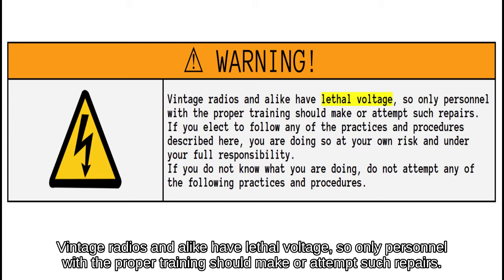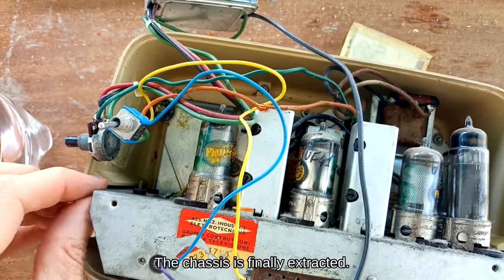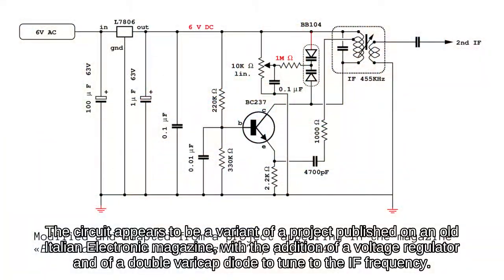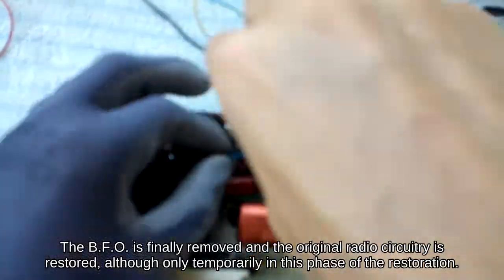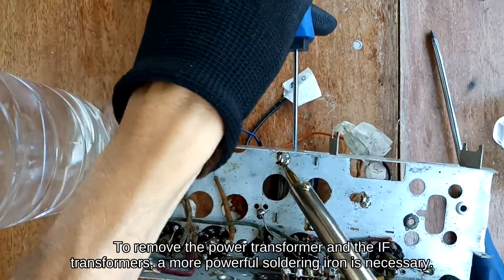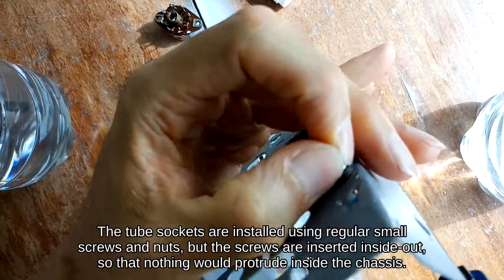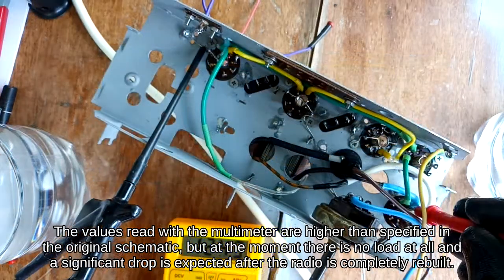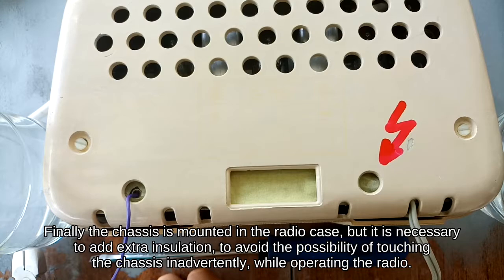DG’s Practical Notes, R#1 Geloso G110, 1952-1956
ERRATA: isolation transformer (instead of «insulation transformer»)

This work is published with NO GUARANTEE AT ALL, OF ANY KIND.

00:00 - Front cover
00:05 - ⚠ Warning!
00:28 - Table of context
00:38 - Getting inside
03:22 - Saving the tubes
04:28 - Putting aside the case
05:27 - Verifying the B.F.O.
11:42 - Preparing a practical schematic
12:47 - Preparing replica labels
13:32 - Dismantling completely
15:50 - Taking care of the components
17:51 - Remounting it all
25:08 - Happy ending
28:25 - Back cover